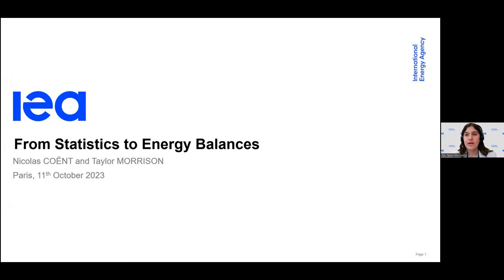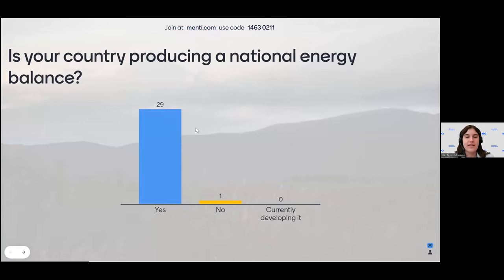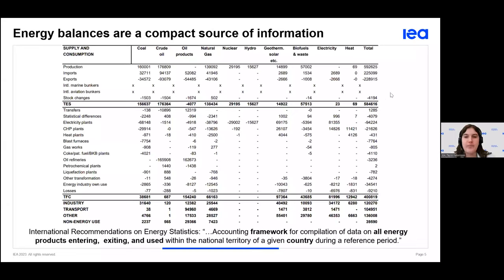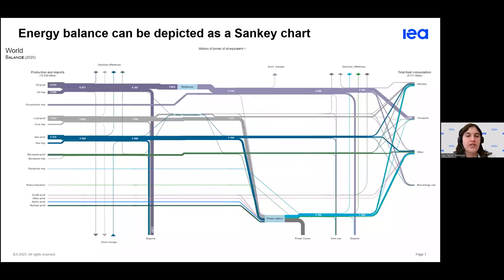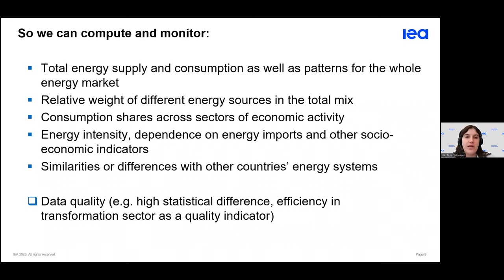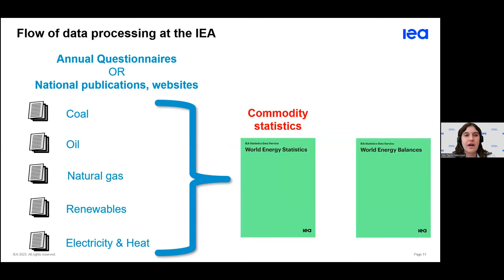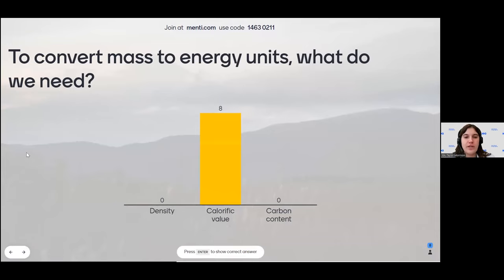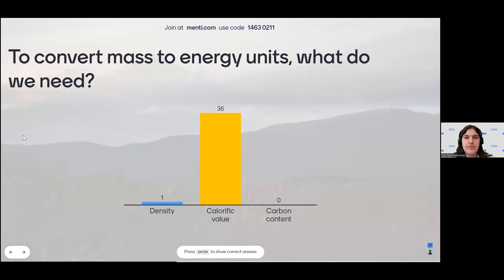Webinar: IEA Energy Statistics Training - From Statistics to Energy Balances (English)